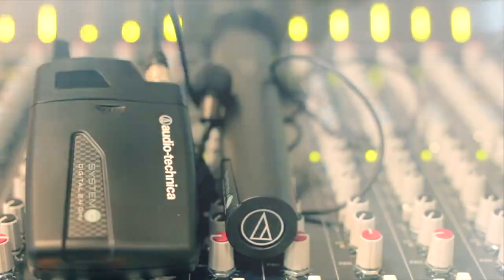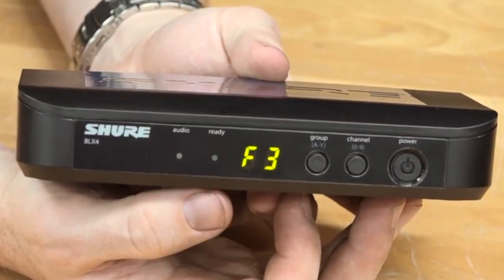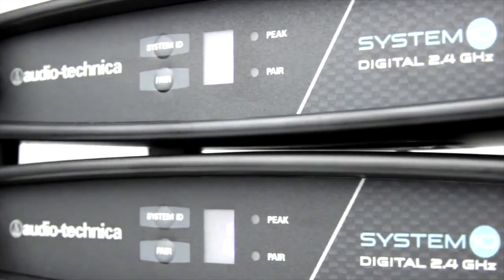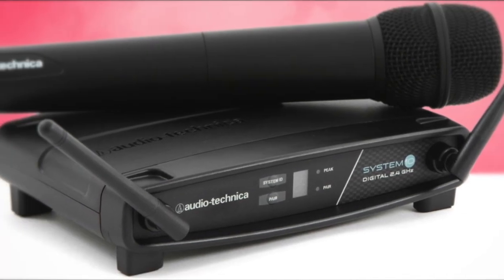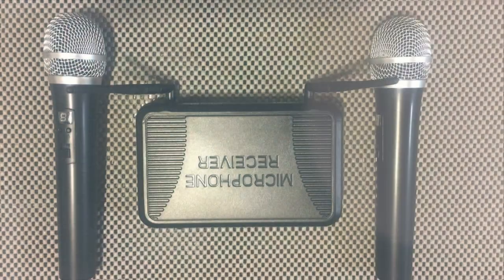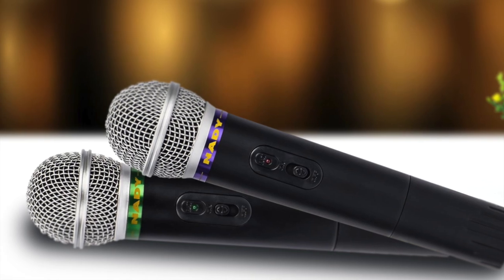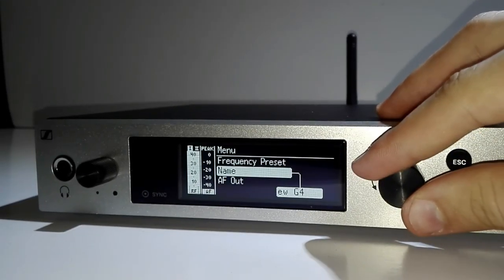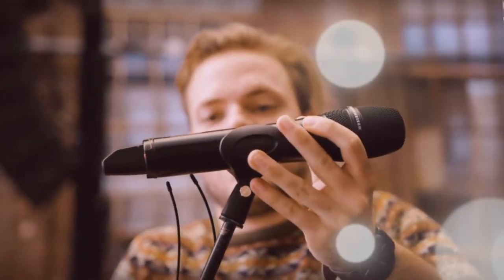5 Best WIRELESS MICROPHONES - For Singing, Stage Speaking & Podcasting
Links to the wireless mics mentioned in this video:

► 5. Shure BLX24/PG58 Handheld Wireless System
► 4. Audio-Technica ATW-1102 System
► 3. PylePro Wireless Microphone
► 2. Nady DKW-Du Wireless Microphone
► 1. Sennheiser Pro Audio EW 100-935S

When you're serious about singing, podcasting or speaking from stage, a quality microphone is essential - but you don't want to be chained down by annoying cables.  Thats where a dedicated wireless microphone comes in.  With so many to choose from it can be hard to decide, but don't worry we have done the hard work and listed the 5 best wireless microphones for you.  In this video you can find out more about exactly which to choose.